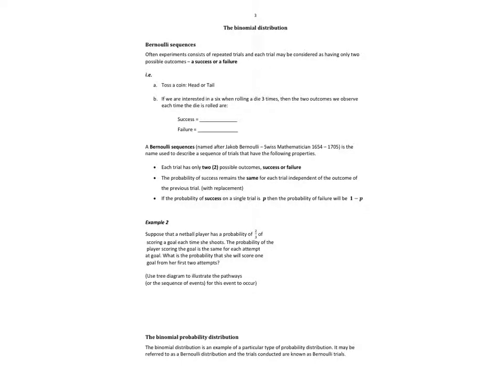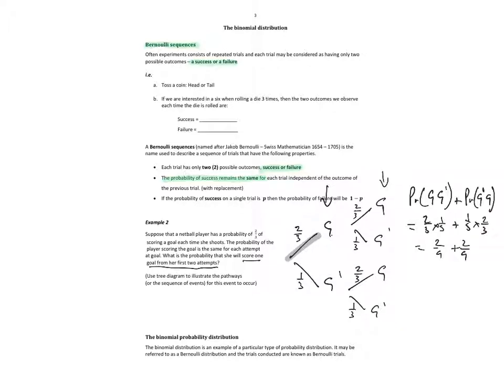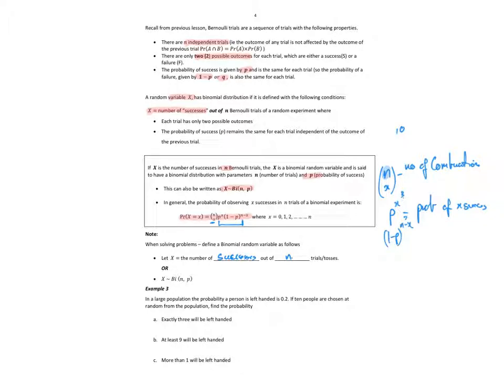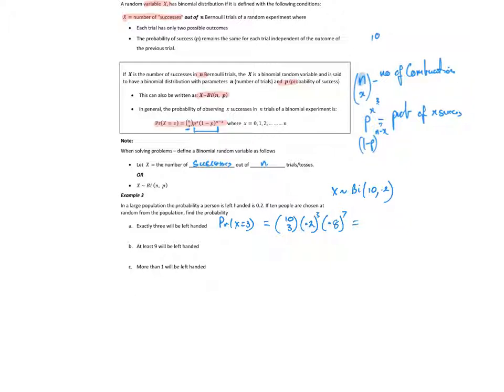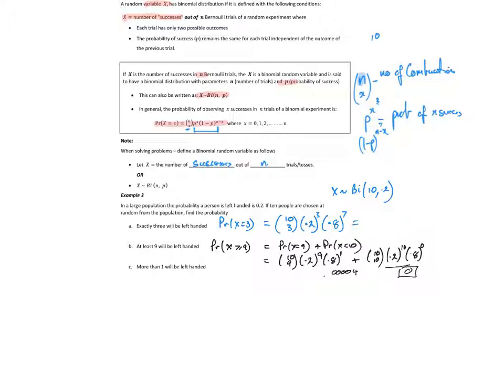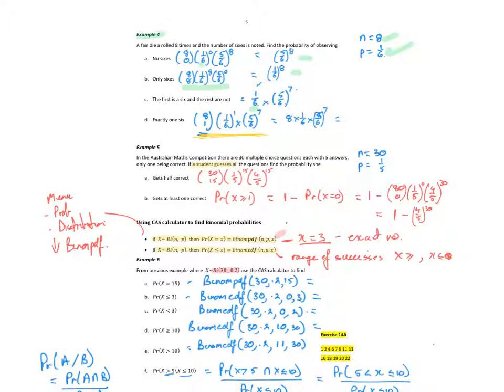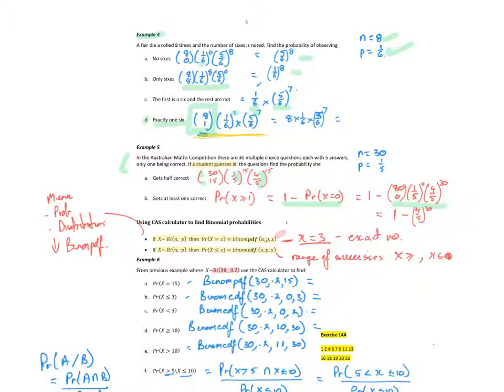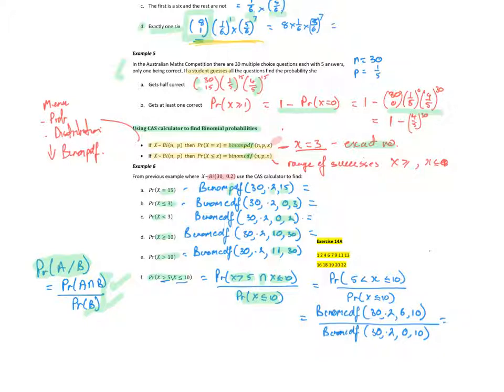Unit 4 14A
Binomial Distribution Introduction